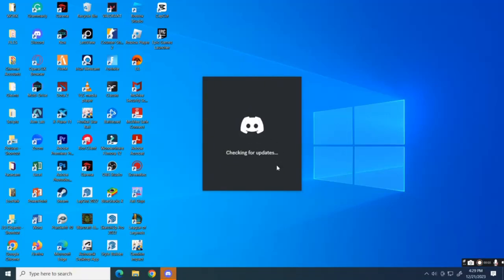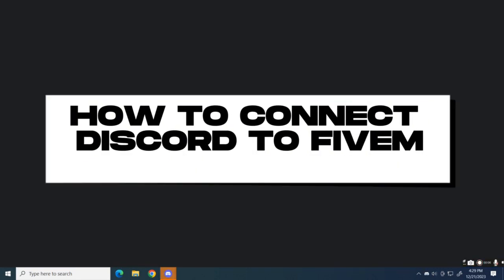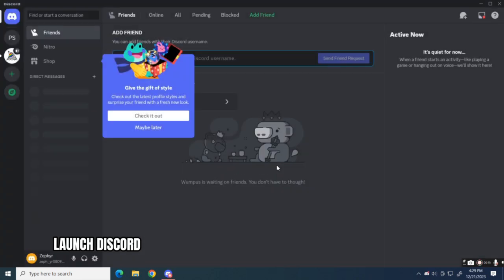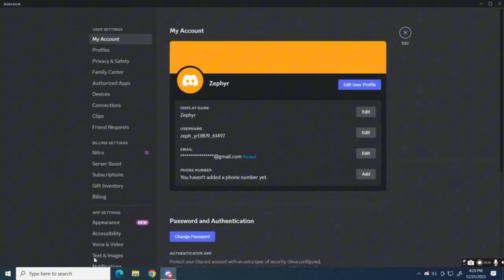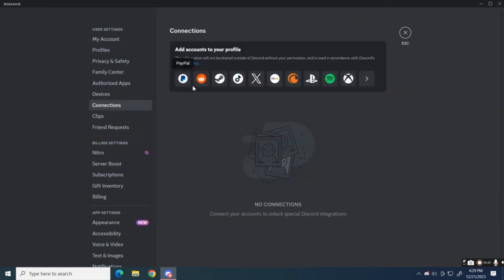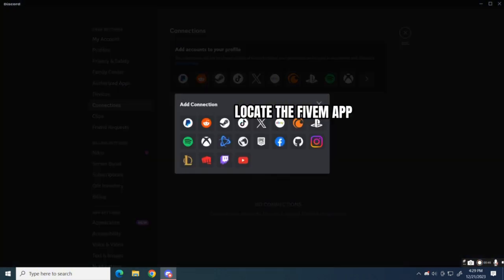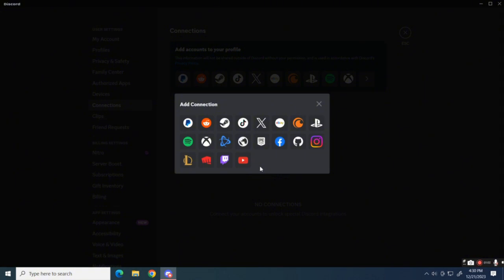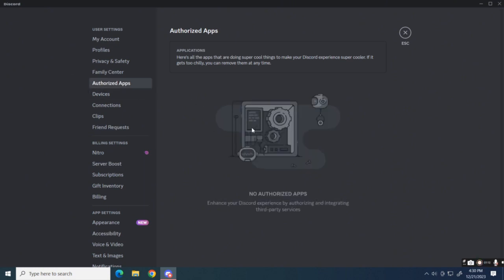How to Connect Discord to Fivem